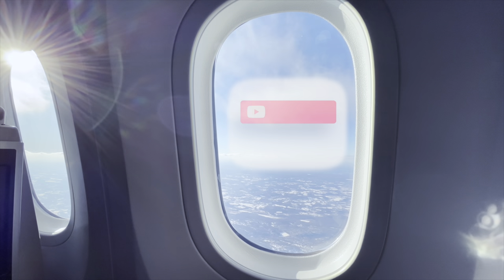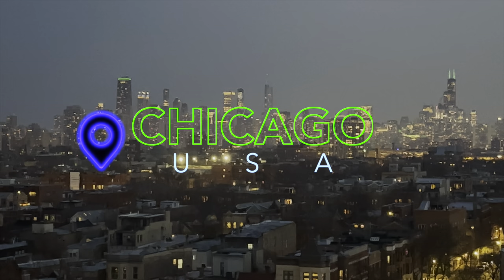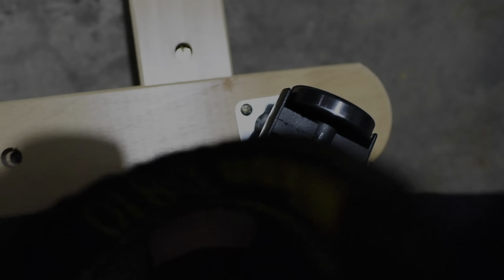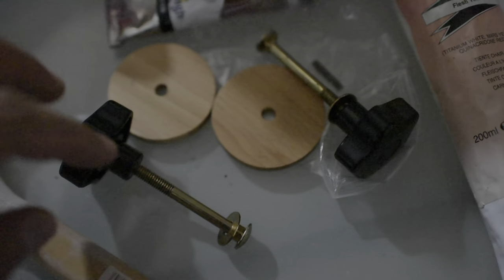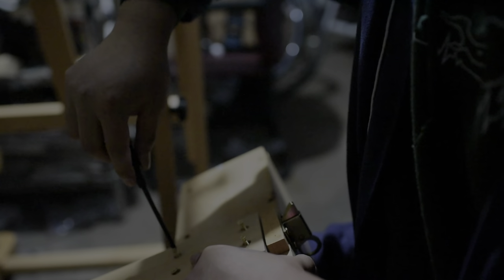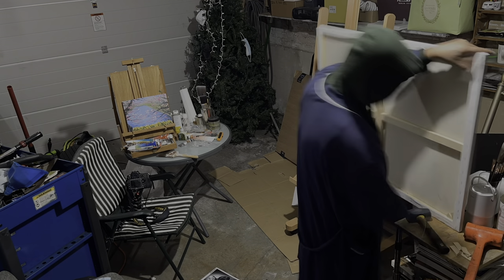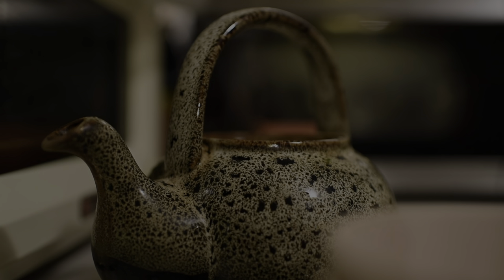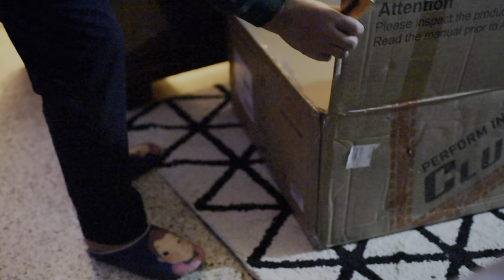Unboxing Pewdiepie Clutch Chair LED Edition and U.S. Art Supply Malibu H-Frame Studio Easel!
00:00 Chicago, Illinois, USA. March 21, 2022
01:03 U.S. Art Supply Malibu Heavy Duty Extra Large H-frame Studio Easel with Artist Storage Tray. The easel tilts flat, the wheels lock, and the beech wood is very stable.

02:30 Me yapping about Ben&Ben band. A Filipino Folk Pop/ Pop Rock band with really chill music. So far their music has social impact which is great because Art with no social impact is kind of lousy these days. We are in a time where truth is manipulated in something that is not real. We all have a duty to speak up or else we are all screwed.

04:05 I got this from Insadong, Seoul, South Korea. It's my favorite ceramic teapot. Loose leaf Green Tea is from Narita Airport. If you have not seen my layover in Japan vlog when I went to Guam, please feel free to check it out. ^___^

04:51 Pewdiepie Clutch Chairz LED edition (extra large.) A pewdie and rainbow spitting ergonomic zero-gravity chair! It was heavy, the package weights around maybe 45 lbs, or 20 kg? I was able to carry it for a couple of meters but decided to just gently roll it on the ground, one side after another. I tried to read the manual but after looking at pictures I decided I know how to do it already. DO not flip any spring mechanism, just focus on the screws during assembly. The hardest part for me was the main mechanism under the seat because the picture is not well executed. Just remember that there are 2 protrusions, the bigger protrusion should point toward the edge of the seat, and the smaller toward the back of the chair and will be inserted in the stand. The back of the chair's LED lights did not lit up, look at the bottom of the chair and make sure the two plastic cables are connected to their light source (covered by velcroed leather), screw it tight.. done.

It was fun doing this! It emptied my mind for a few hours. It was relaxing and gave me a sense of accomplishment after assembling so many parts into a pewdie rainbow spitting ergonomic chair and a heavy duty studio easel.

I'll see you in my next vlog where we do what I used to do when I was just starting as a painter. An Art exercise/ Art experiment. We are going to paint like Rothko--paint our feelings. It's not necessarily Rothko, we can do Manet, Miro etc but for now, Rothko is fitting because I have a lot of feelings. It's a way of diving deep into what were they thinking? Why this choice of color?

Cheers,
Jan Michael "Keno" C Buenaventura